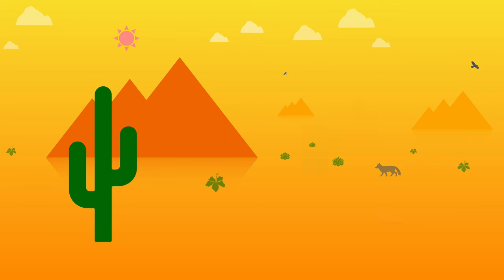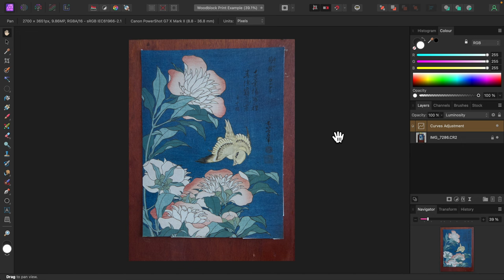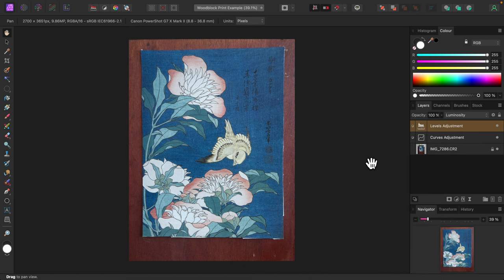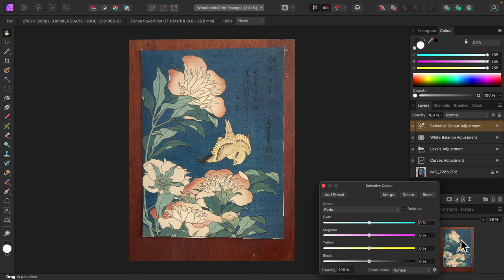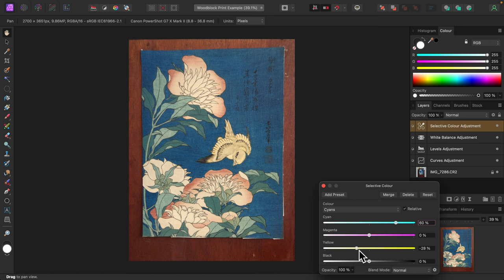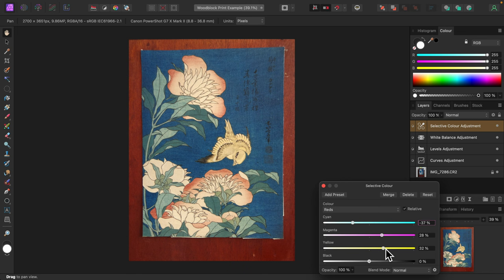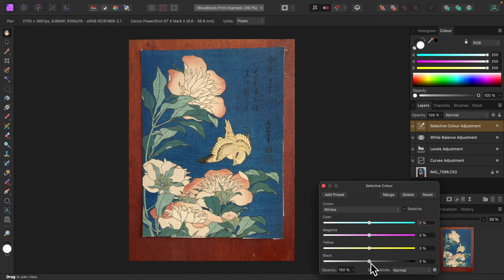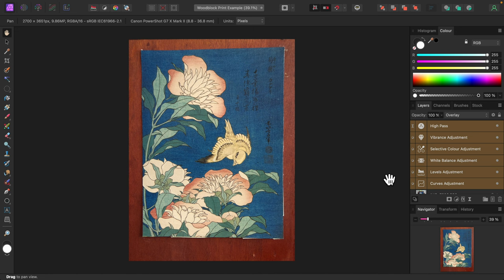Editing Techniques for Accurate Colour (Affinity Photo Tutorial)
Demonstration of some basic editing techniques for achieving true to life colour using Affinity Photo.

0:00 Intro
0:15 Preamble
0:51 Adjusting Contrast
1:29 Adjusting Brightness
2:57 Adjusting White Balance
4:08 Adjusting Colour with Selective Colour Adjustment
9:07 Adjusting Vibrance
9:30 Sharpening the Image
9:51 Conclusion